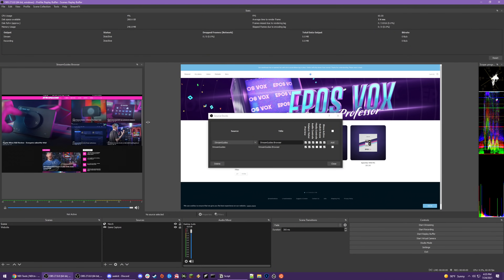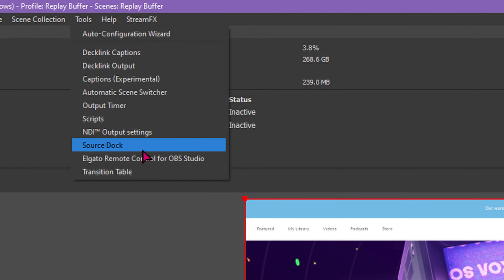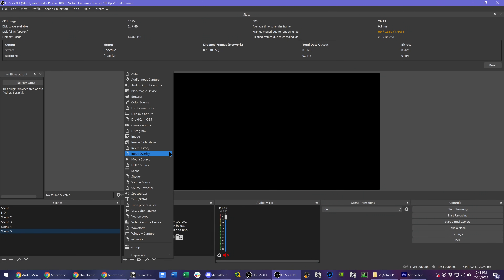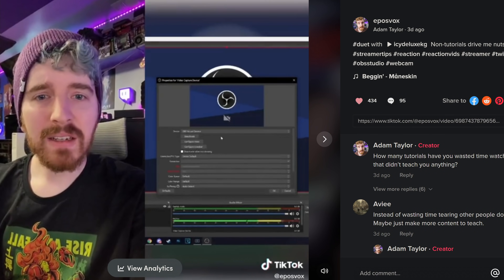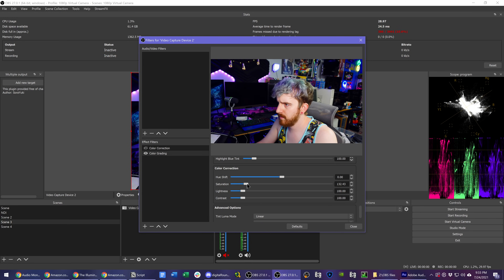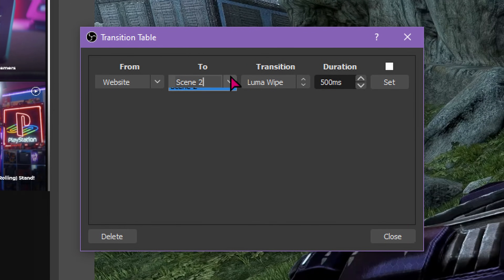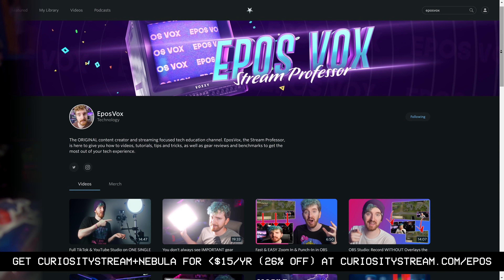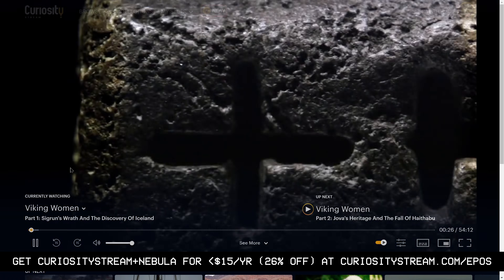5 OBS Plugins to Improve your streaming WORKFLOW!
Today we're looking at 5 OBS studio plugins that can improve your streaming workflow and make your life easier!

TIMECODES:
00:00 Intro
00:44 Source Dock
01:40 DroidCam
02:44 Color Monitor
03:34 Transition Table
04:47 Replay Source
05:09 Watch these sooner
06:16 Conclusion